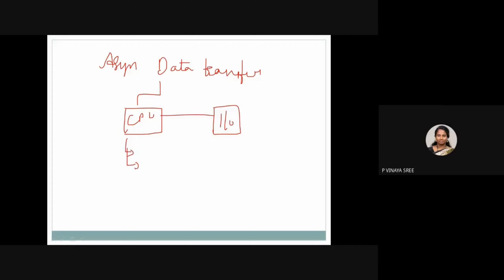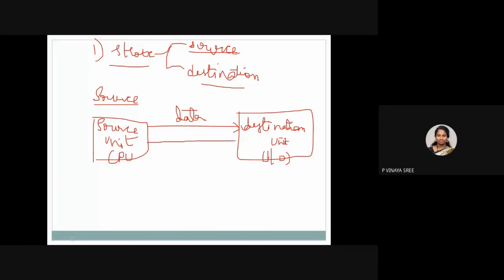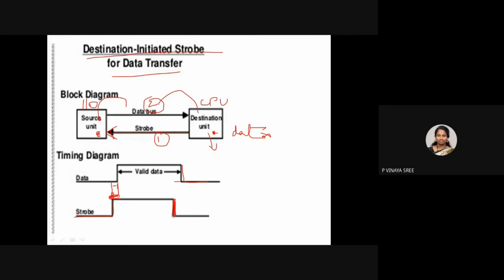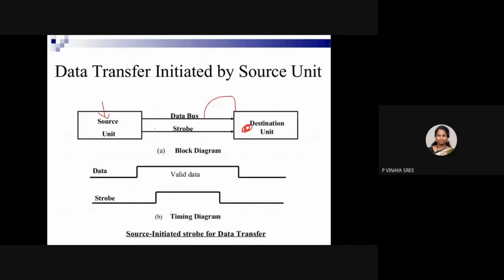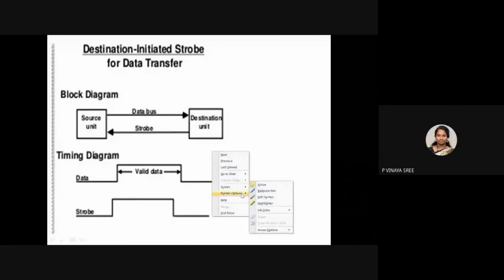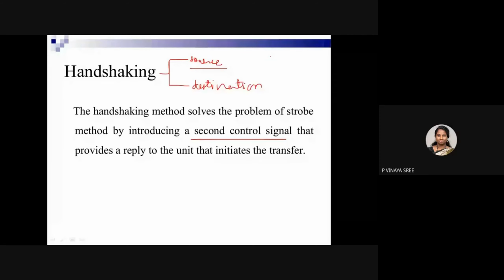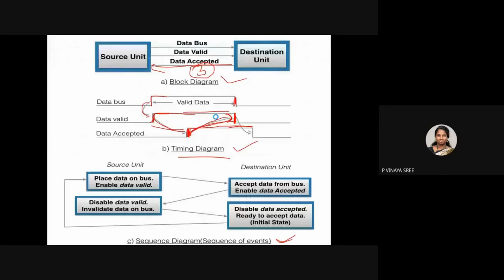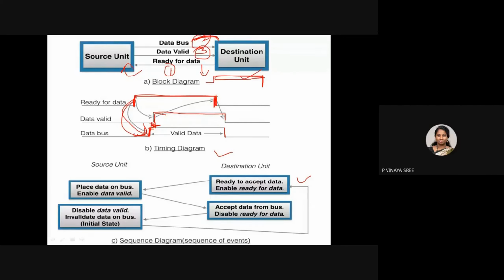Asynchronous data transfer-Strobe and Handshake methods